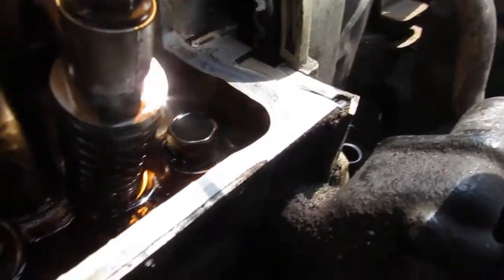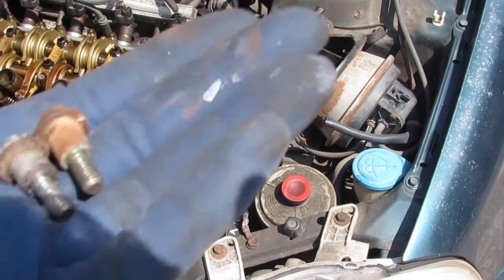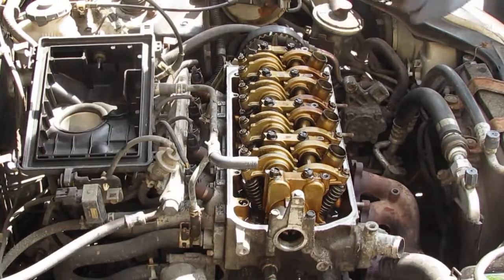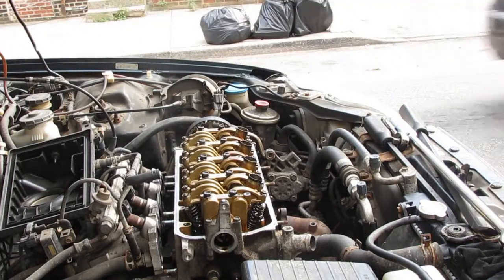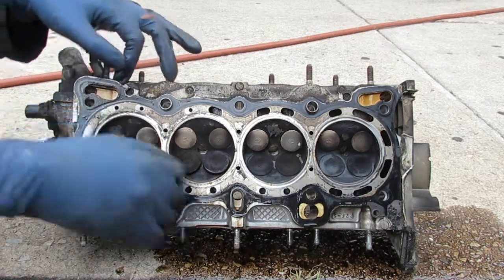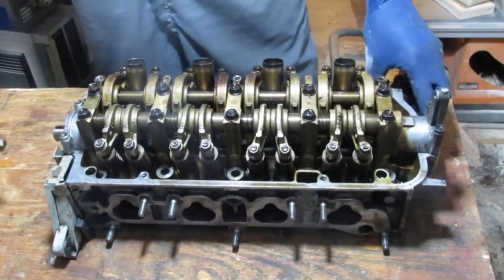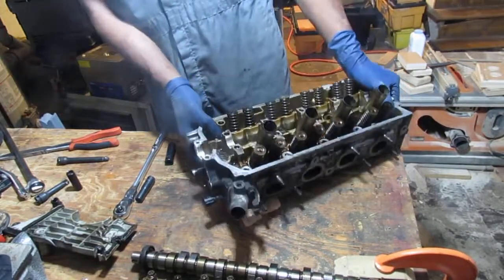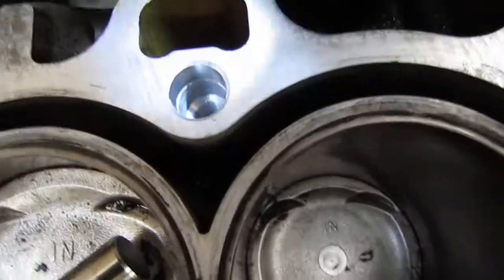Can We Save It : 1997 Honda Civic Partial Engine Rebuild Part II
This is a lengthy repair.  This started off with the intention to replace the following gaskets head, valve, exhaust, and intake manifold.  It is turning into a partial engine rebuild.  This car and I are in a long term committed relationship.  Sit back and enjoy the ride as I navigate rust belt dilemmas.  I truly hope this goes well.  What I wish I knew is how to remove the bottom engine and piston and access to an engine lift so I could remove and send the bottom of the engine to be resurfaced.  This I will have to do at some point.  This should work with many Honda 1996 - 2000 and Acura models from the same generation.

PART(S):
Evergreen TBK224MVCA2 Honda Civic 1.6 Seal D16Y Timing Belt Kit Valve Cover Gasket AISIN Water Pump | NewYall Stainless Exhaust Manifold Head Studs Bolts Nuts Kit | Fel-Pro HS9915PT1 Head Gasket Set | Dorman 674-439 Exhaust Manifold with Integrated Catalytic Converter | SCITOO Replacement for Head Bolts Sets fit Honda Civic CX DX LX 1.6L D16Y7 D16Y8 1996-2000 Automotive Engine Head Gaskets Kit

TOOL(S) : Invest in them because they save you money and make you happy.

SPECS :

MPG: Up to 37 city / 44 highway | Engine: 1.6 L 4-cylinder | Curb weight: 2,238 to 2,640 lbs | Fuel tank capacity: 11.9 gal | Transmission: 5-speed manual | Engine D16Y7